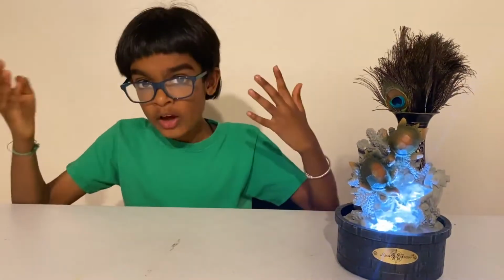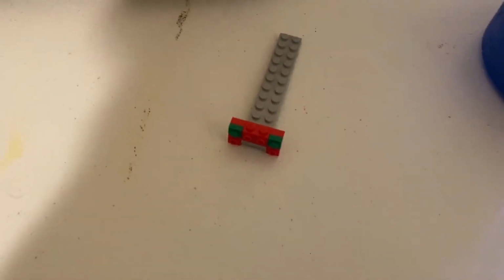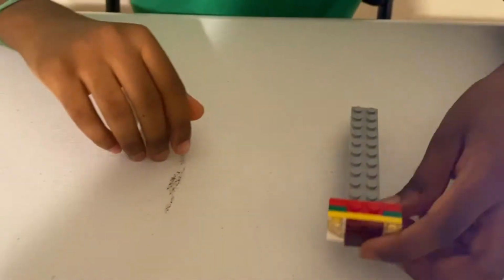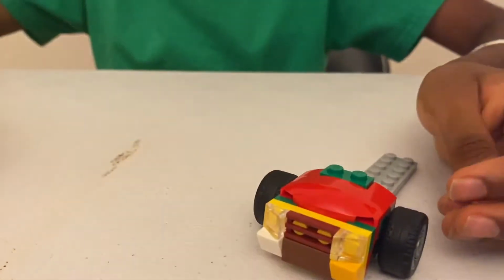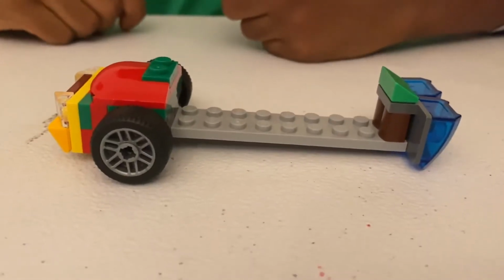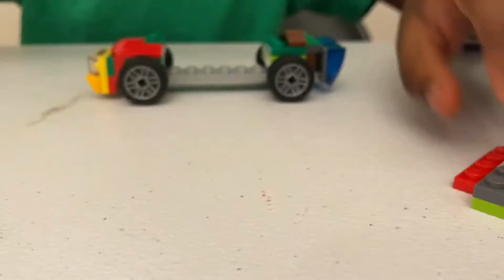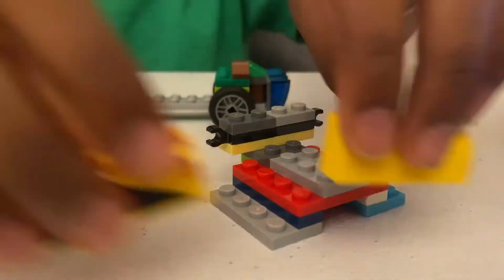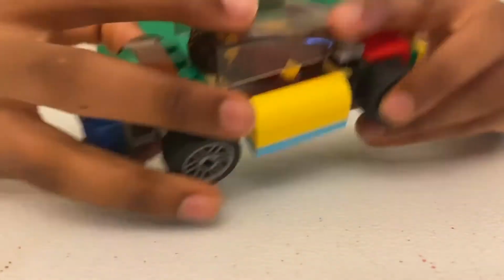Lego Tutorial- How to Build Lego Race car -Lesson 24